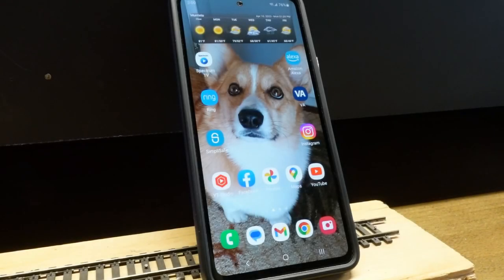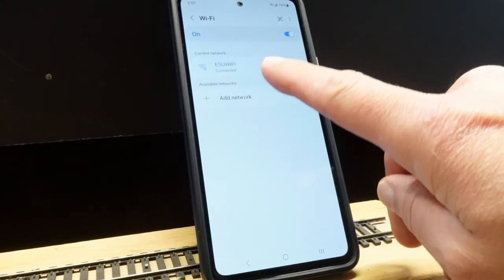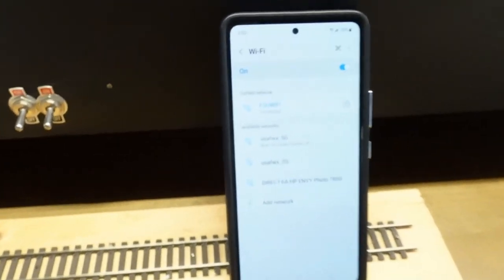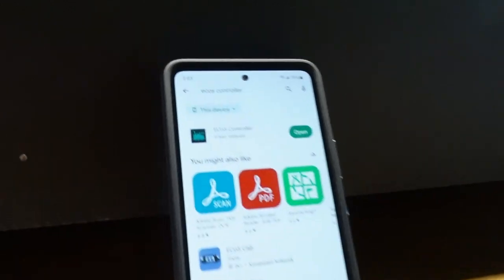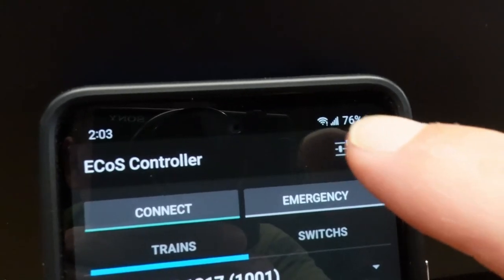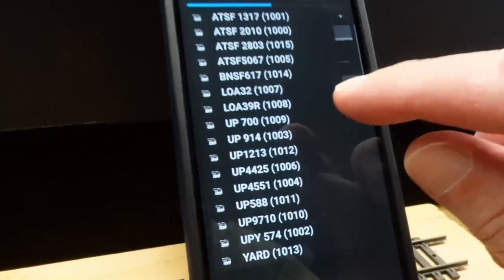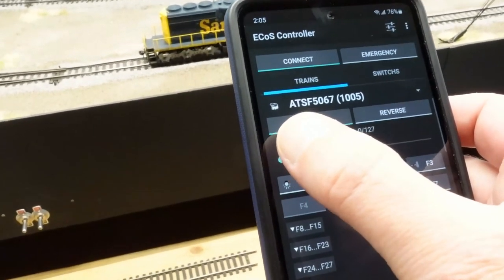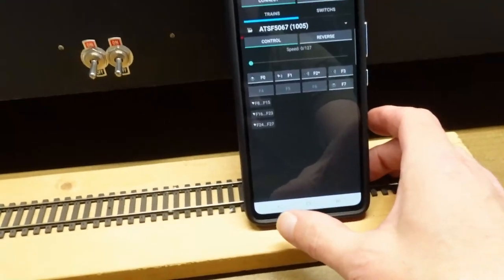How I Do It | Free Cellphone WIFI Throttle for ESU CabController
Taking a look at the ECoS Controller Throttle app for use with the ESU CabController.